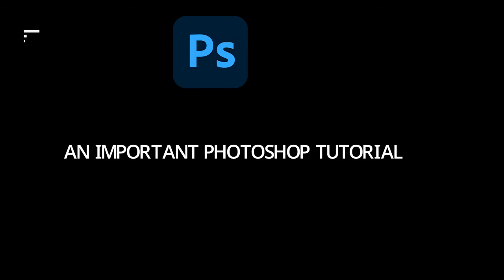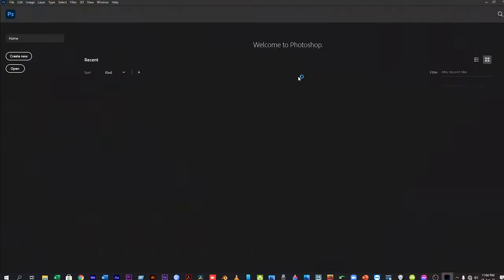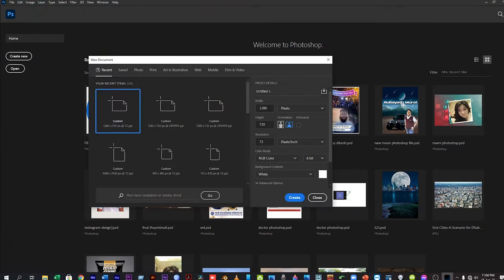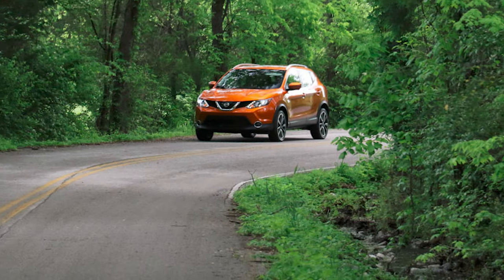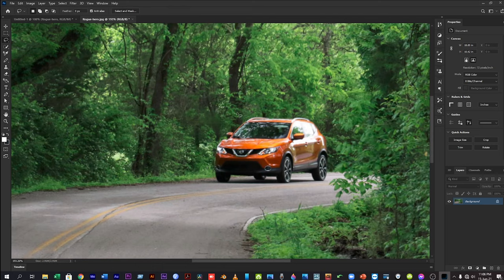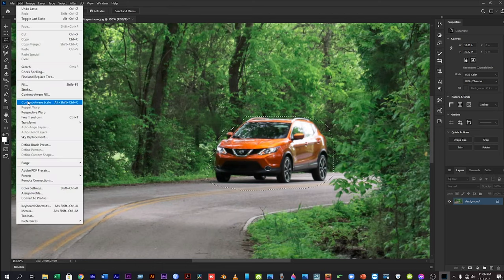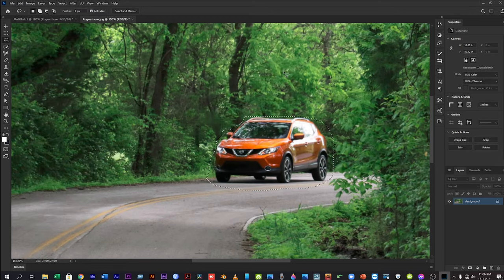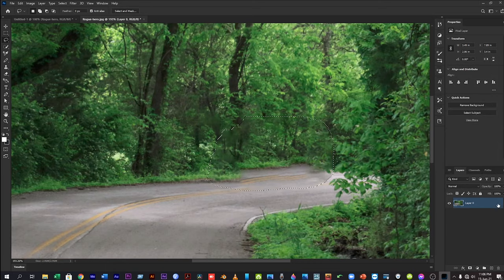Remove any objects like magic with photoshop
Check my all video
Photoshop tutorial,rubayath murol, magic trick photoshop,photoshop2021,rubayath murol atn news video,content aware fill, fill photoshop.